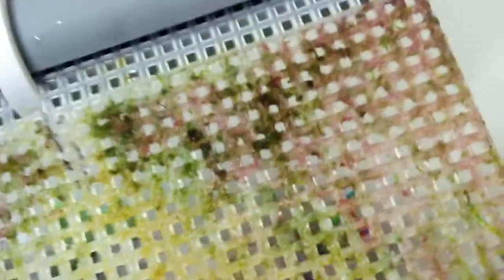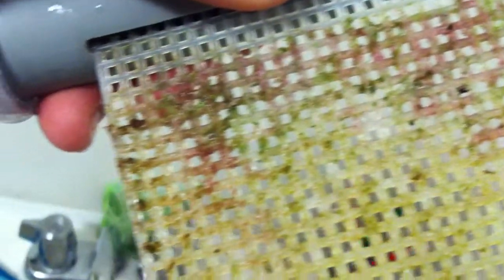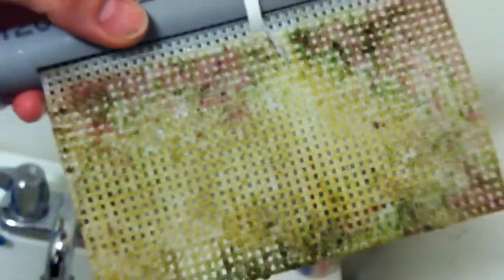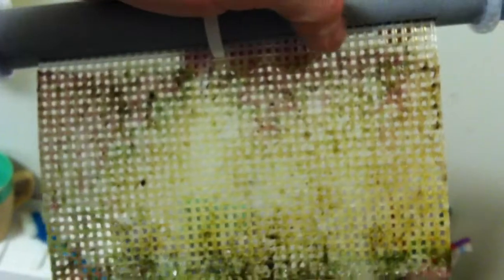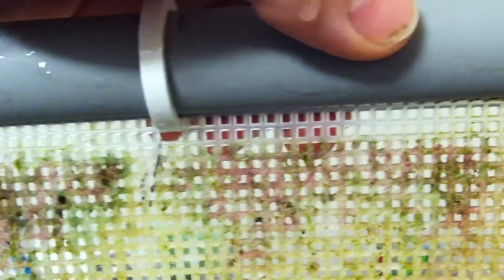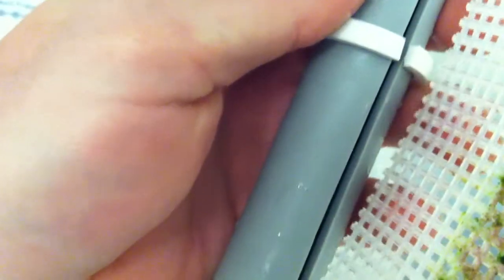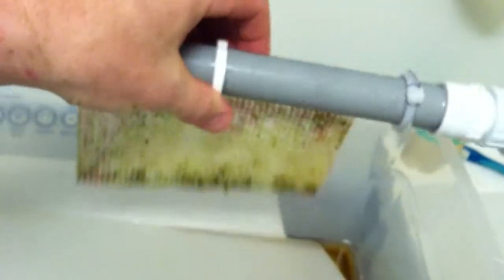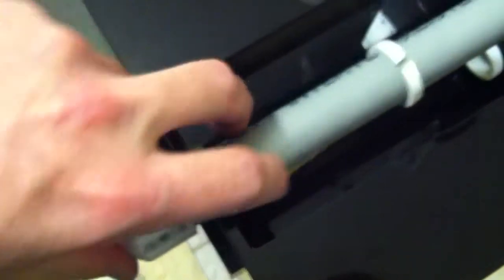L2 Algae Scrubber Cleaning #1, 13 days growth from bare screen (my 120 Reef) Part 2 of 2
This is an old version of my L2 LED Algae Scrubber that I started on my personal tank about 2 weeks ago.  This is the first screen cleaning, so this is about 2 weeks worth of growth on a high nutrient tank.  I forgot that I recorded this, and just found it today (oops) so this is uploaded out of order.  The tank previously had a L2 "upflow" algae scrubber, but I decided to move that to another tank which I had set up temporarily while holding livestock for another system.  Over the course of nearly a year or tweaking and toying with it, the UAS had not been able to reduce nutrients sufficiently, and I was forced to cut feeding and display tank light "on" time to get algae under control.  So I am "curing" a new screen under "waterfall" mode, and then will bring the UAS back on the same tank and let them battle it out.